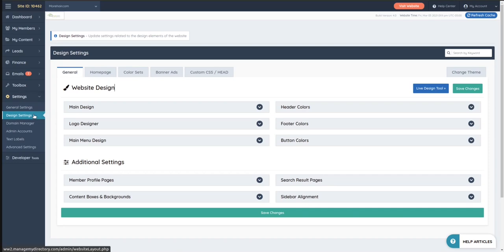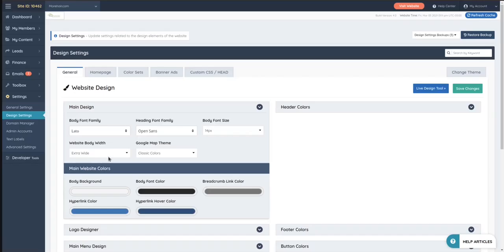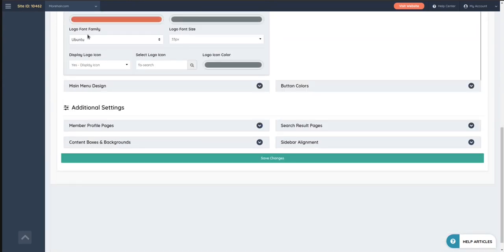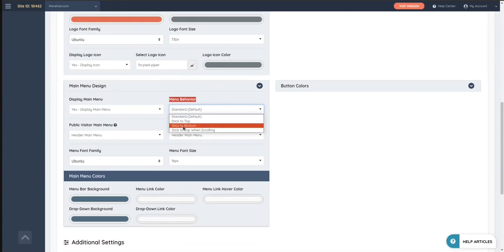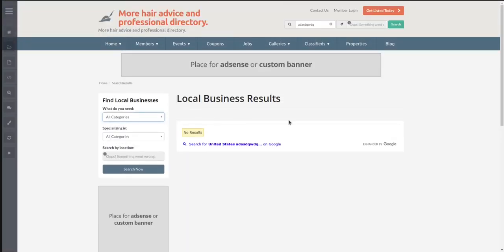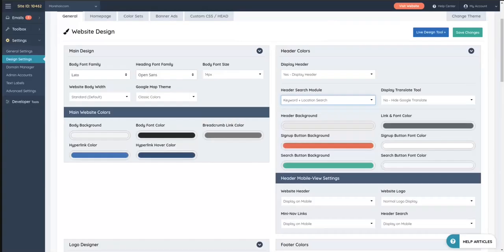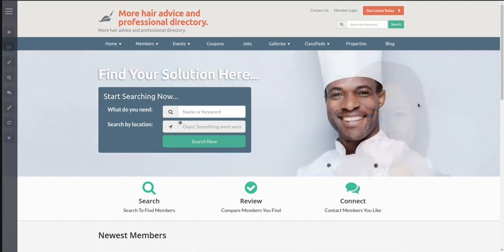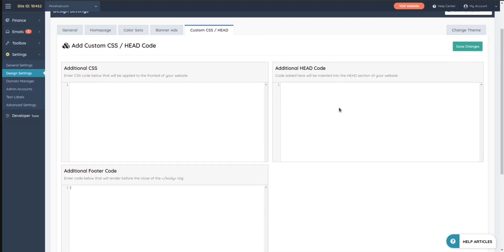Basic Intro 4 - Customizing Brilliant Directories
- Know why as a developer I use Brilliant Directories
- Learn about the flexibility over other platforms
- What is possible and what needs 3rd party integration